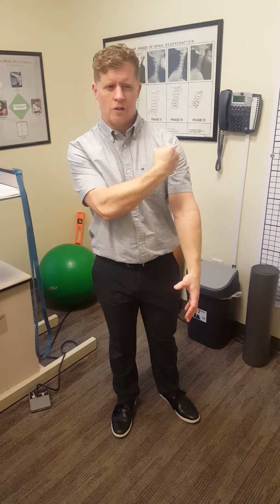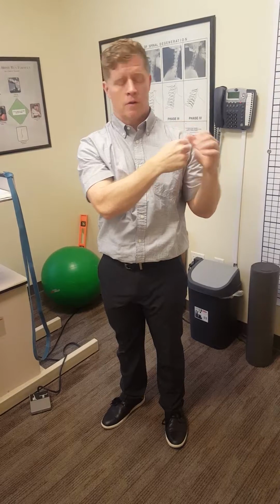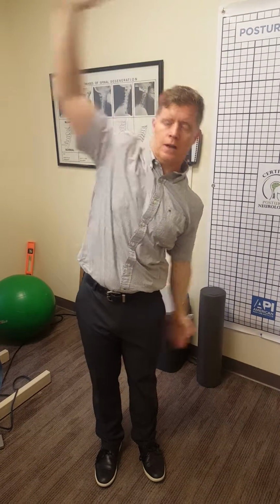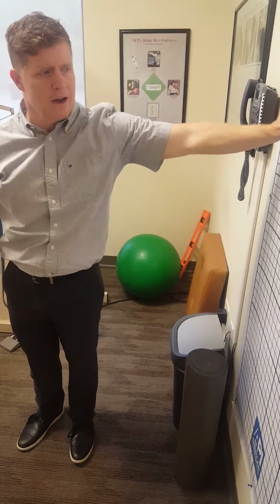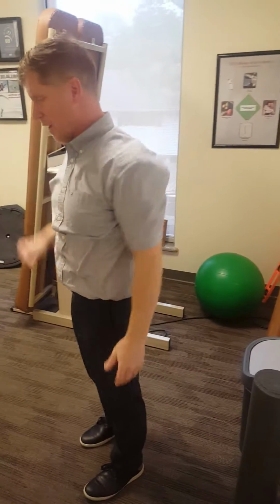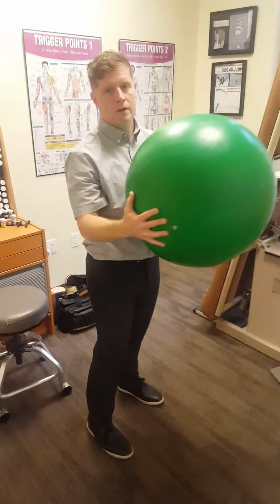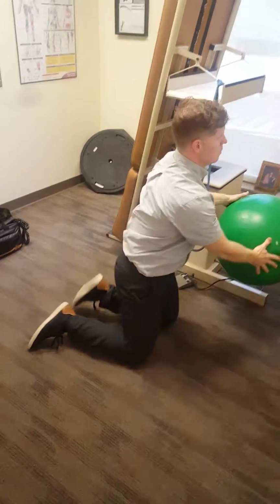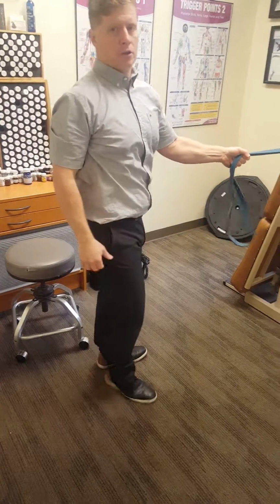Shoulder mobility routine -rotator cuff- frozen shoulder